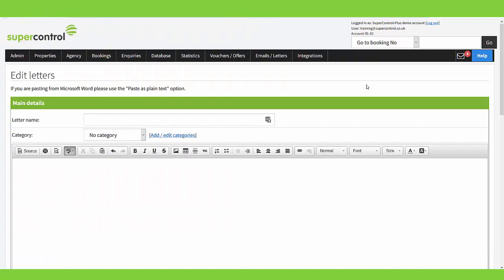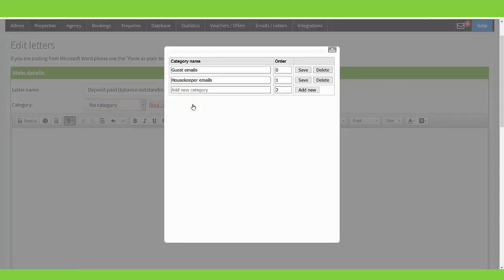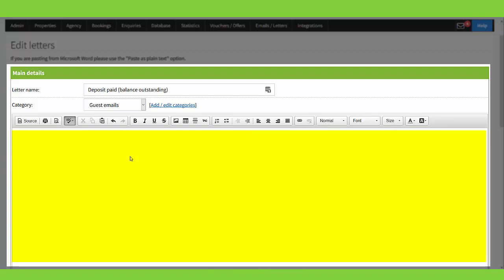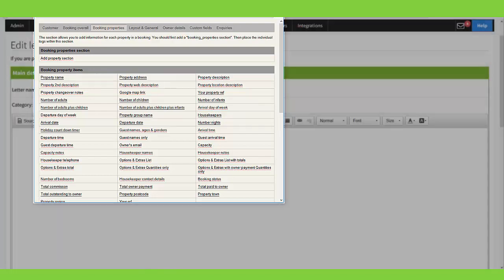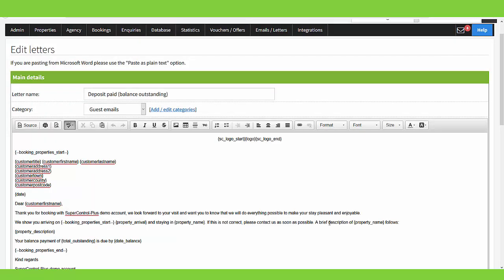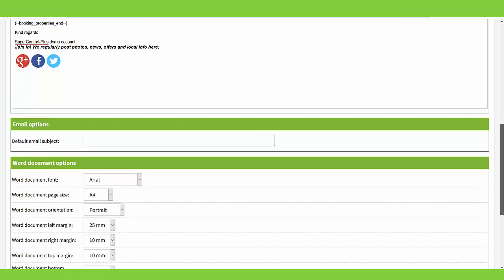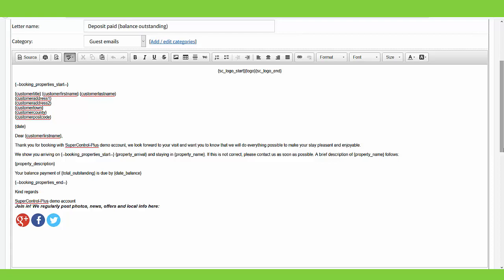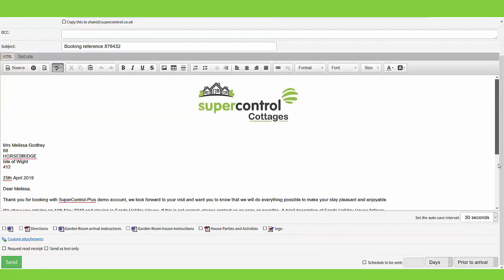Setting up SuperControl - Email Templates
Email automation is an essential feature SuperControl offers in streamlining your business. This video explains the benefits, and how to use them.